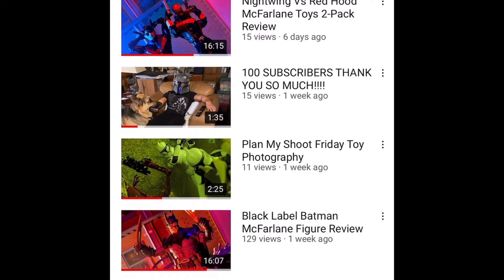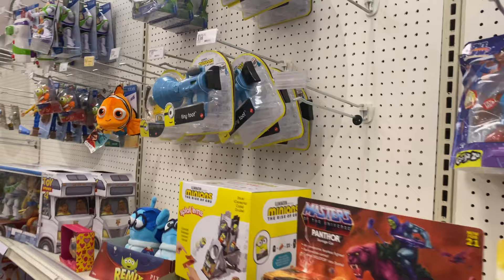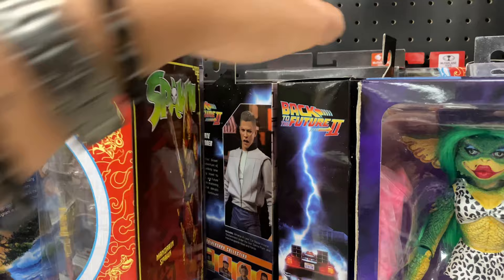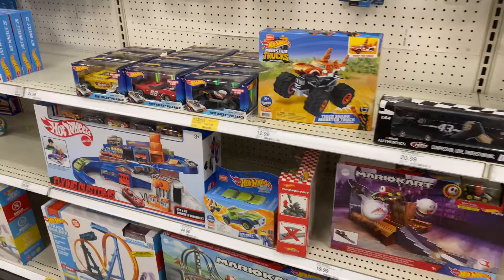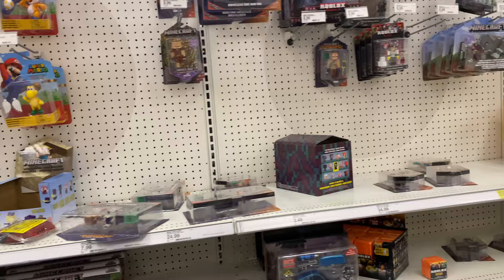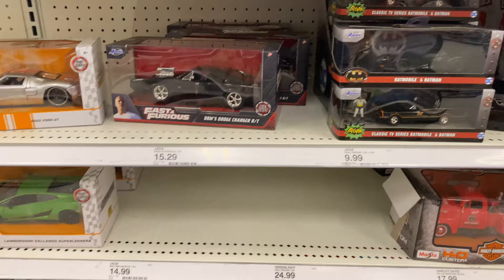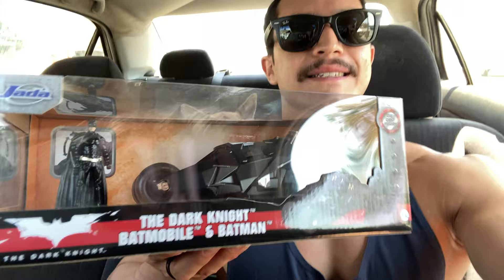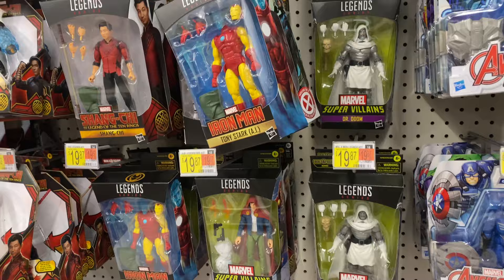Toy Hunt Epic Haul Pt 2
Part 2 of this weeks toy hunt and the finds don’t stop so check out what I found